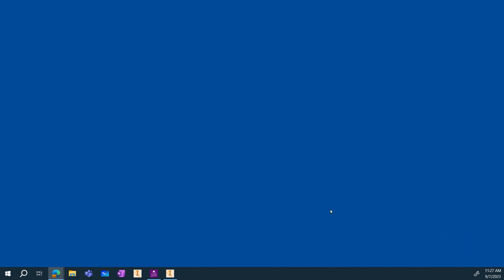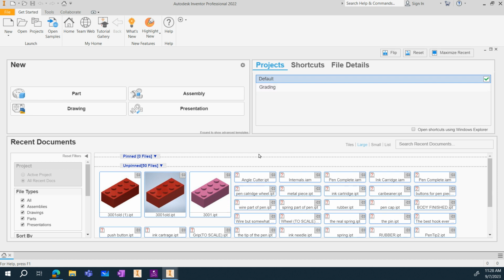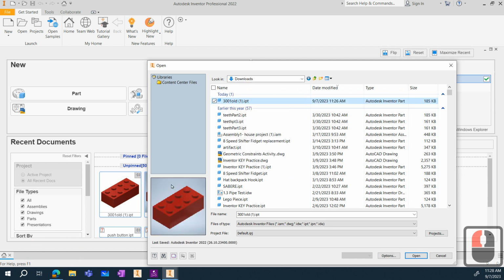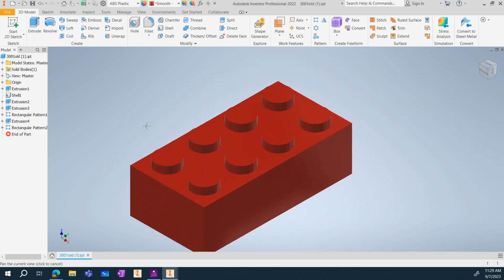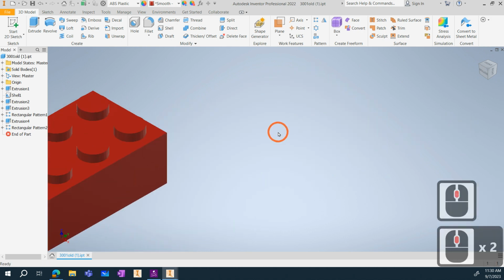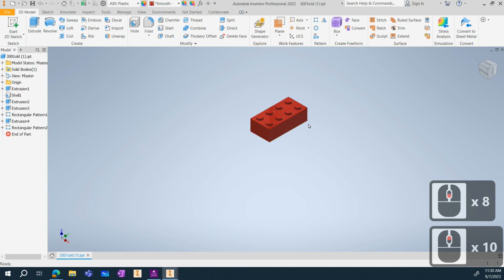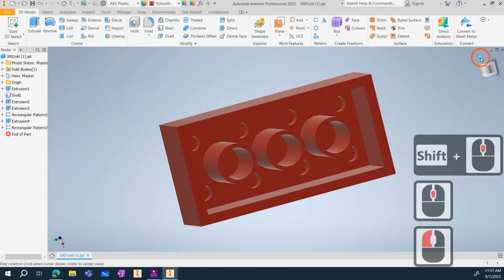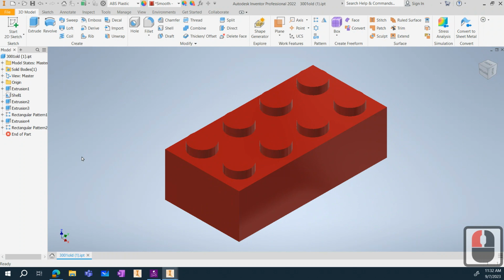How to MOVE in Autodesk Inventor